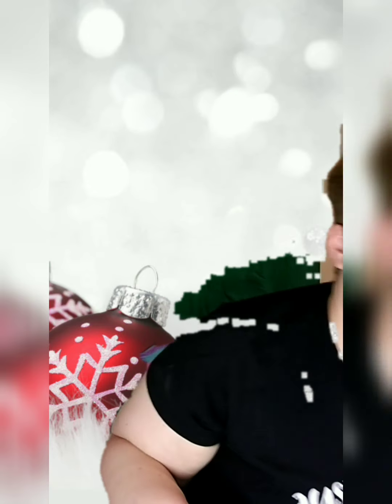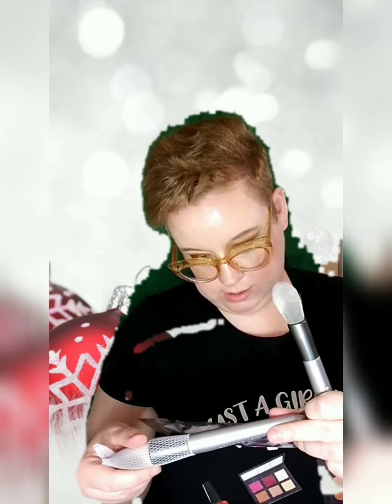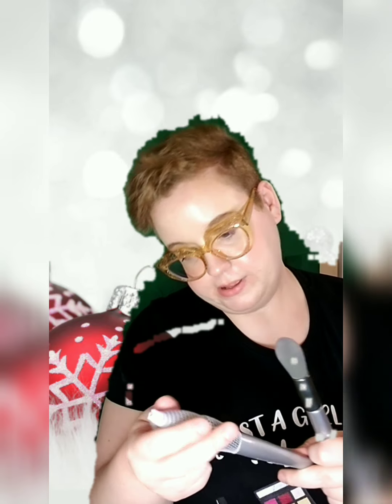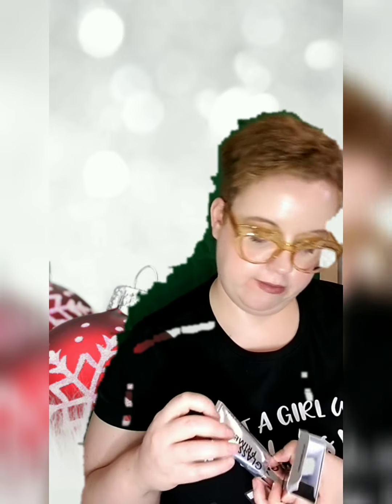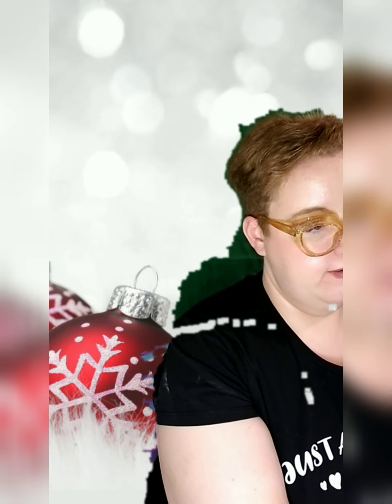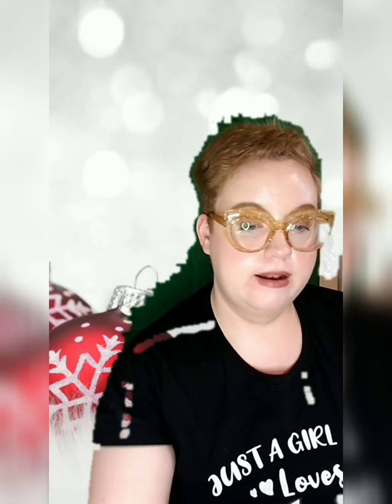December 2021 Ipsy Glam Bag Plus